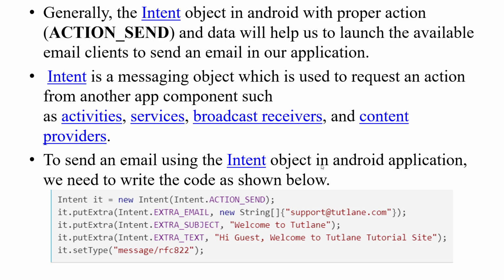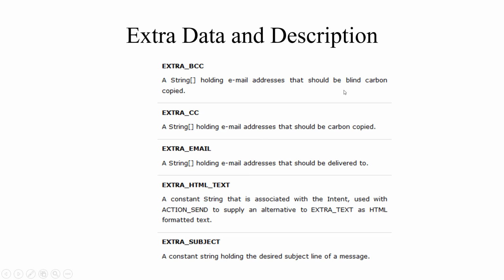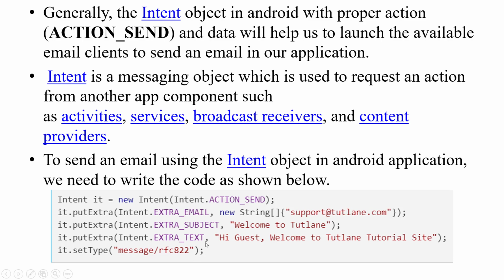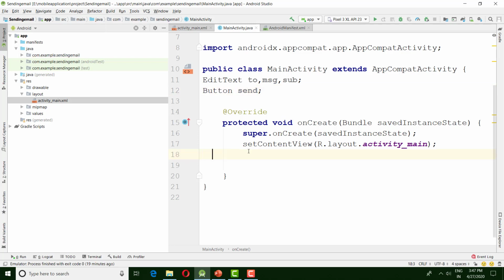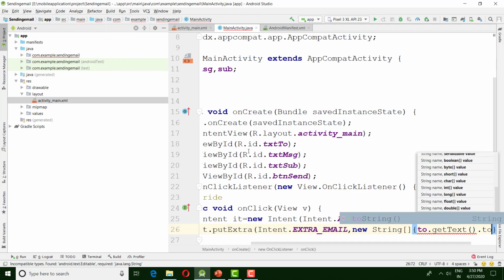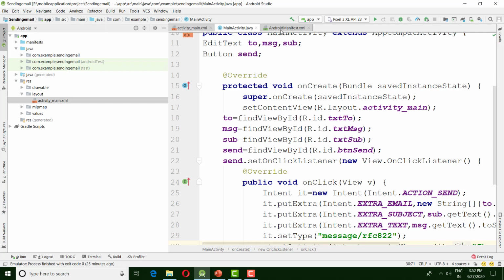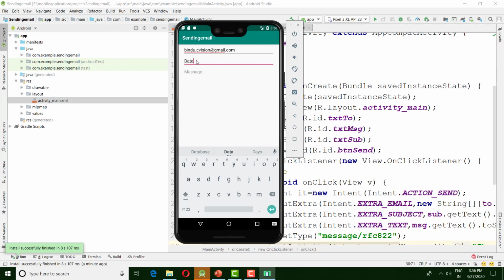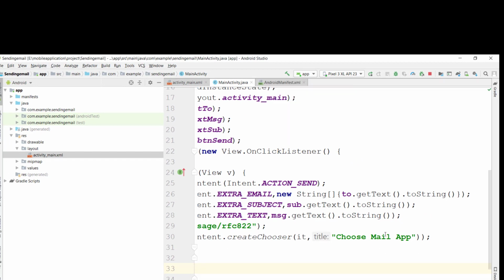Sending Email in Android